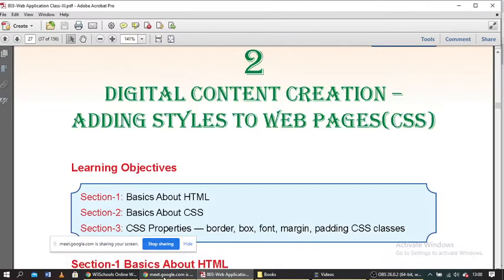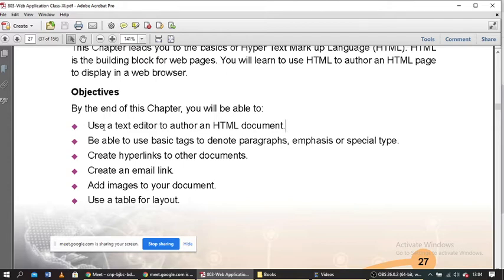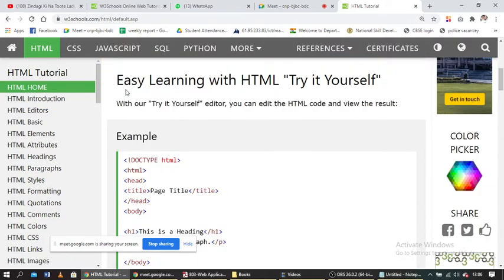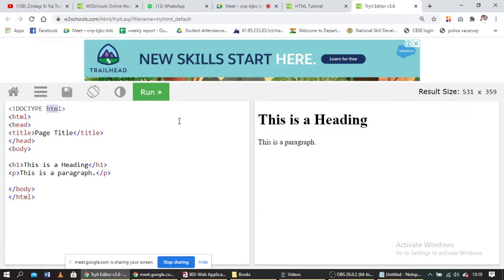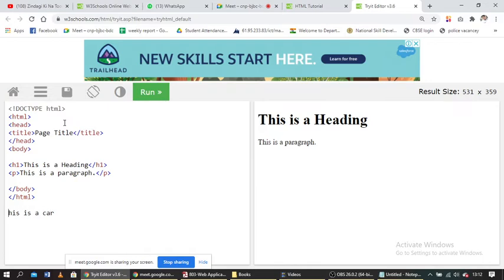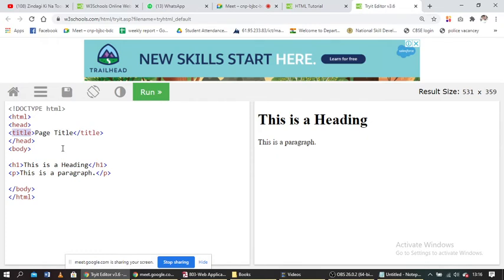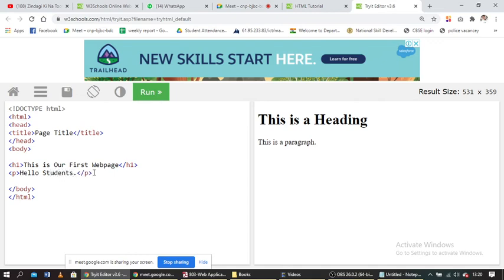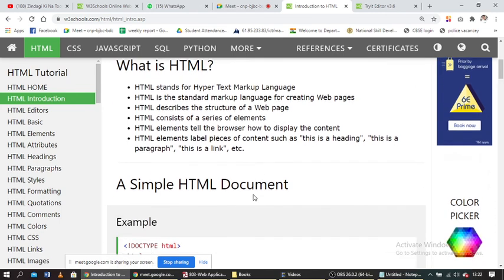Class XI Web App Unit 2 session 02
Web Application Unit 02 Digital Content Creation –
Adding Styles to Web Pages(CSS) session 01